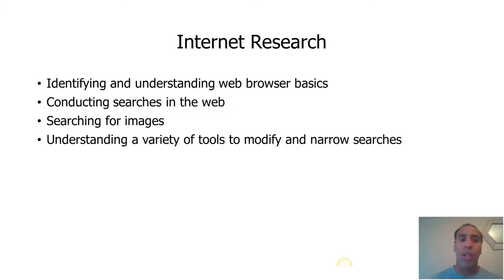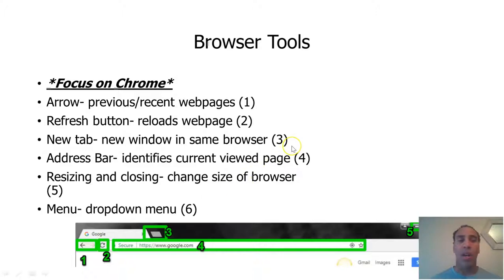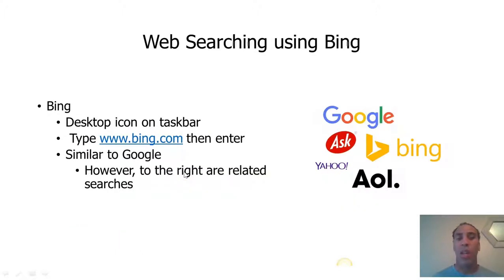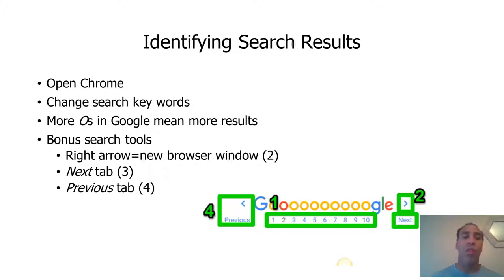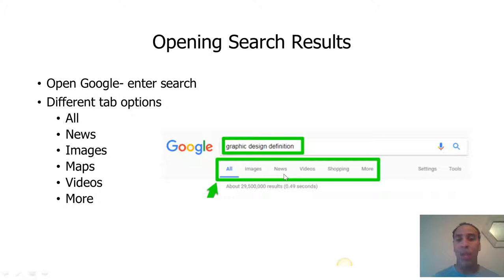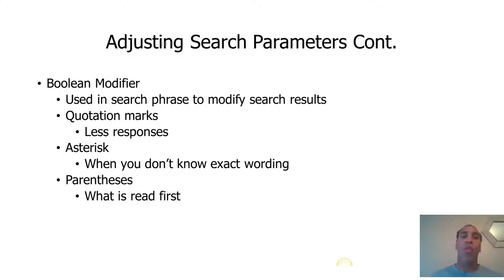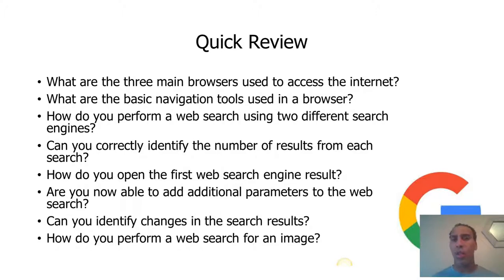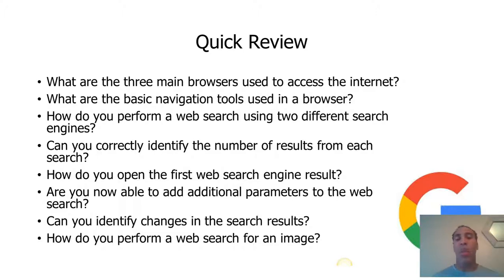BA132 Internet Research